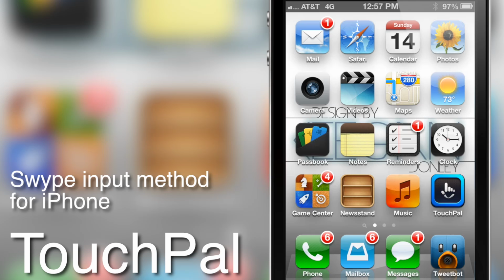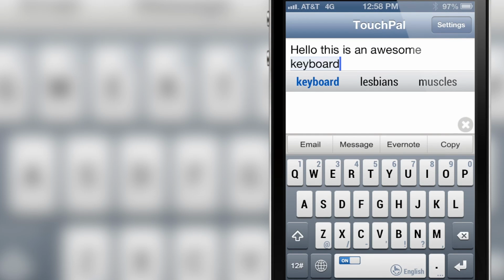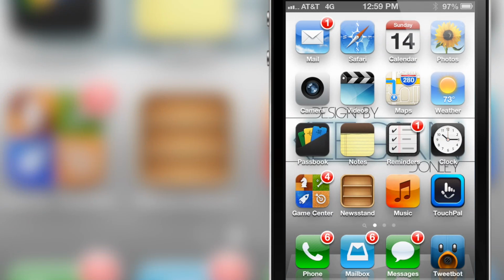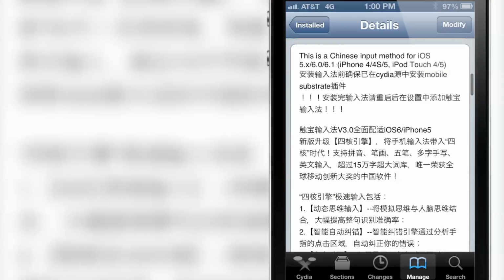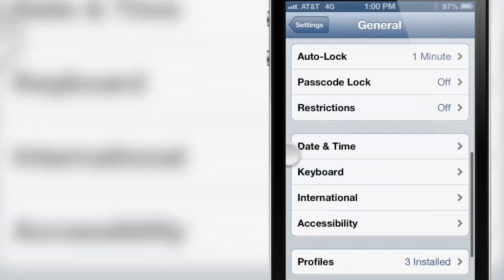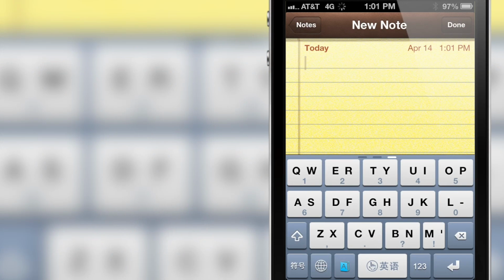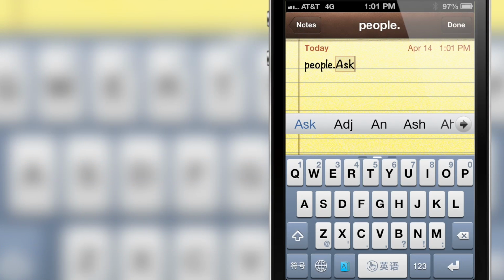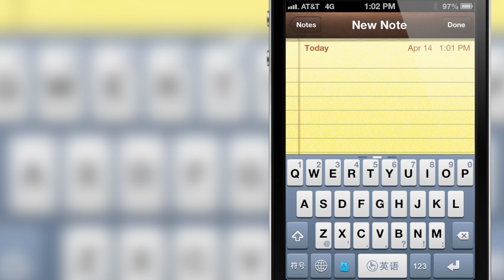How to install the TouchPal Keyboard on iOS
In this video I explain how to install a swype-style keyboard, called TouchPal, as the default keyboard on your jailbroken iPhone.